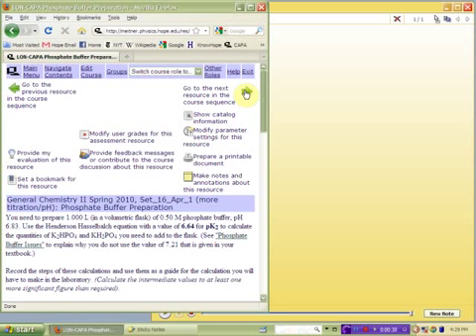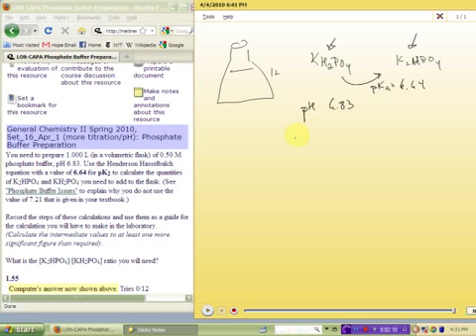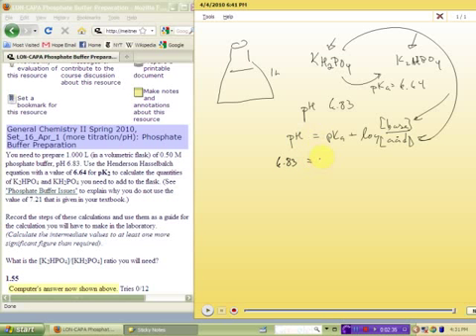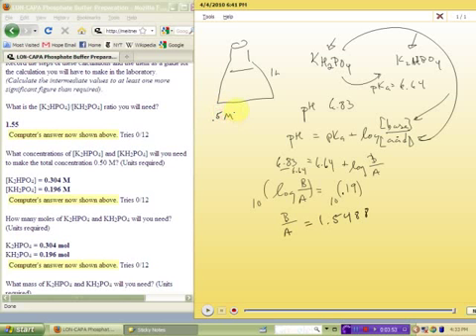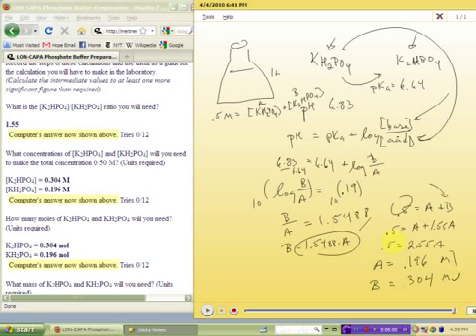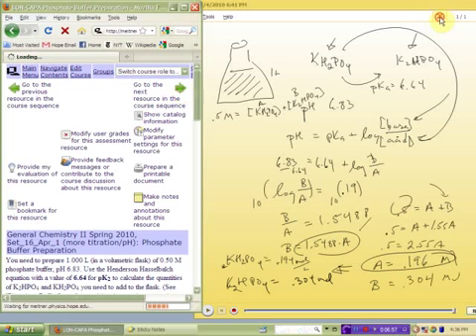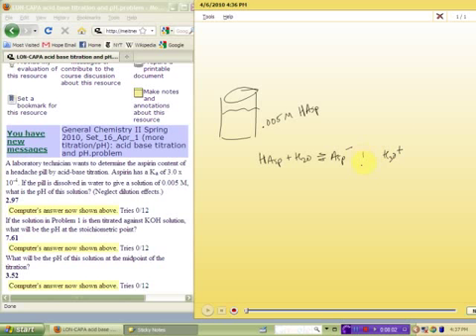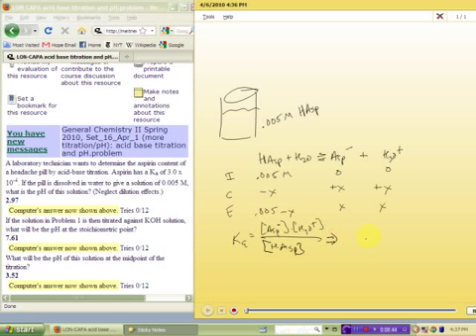capa review april 1 part 1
review of april 1 capa assignment